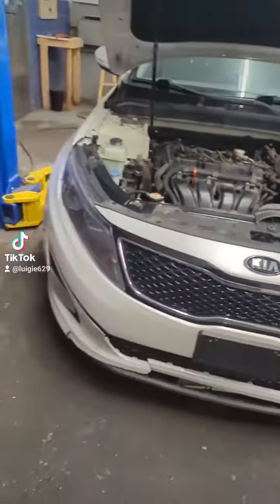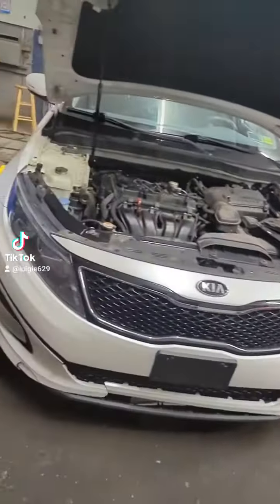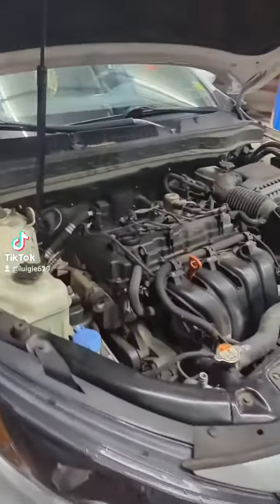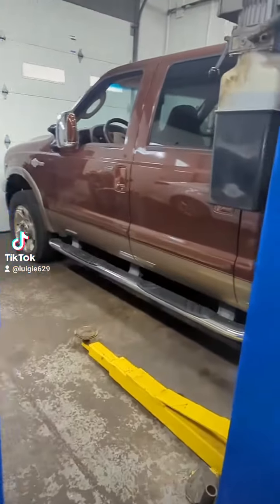oil leak and a rear end!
valve cover leak on a 2014 Kia optima and a differential on the super duty!!